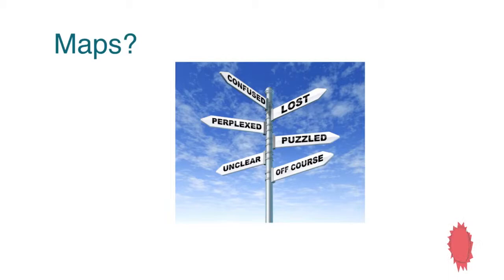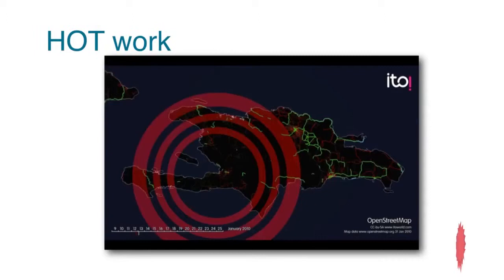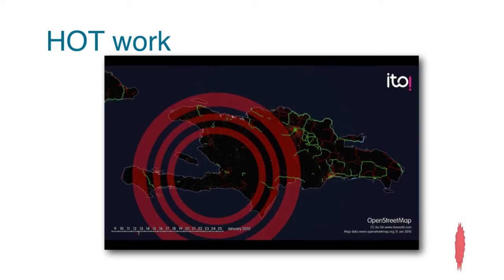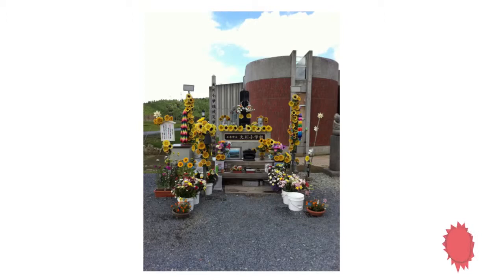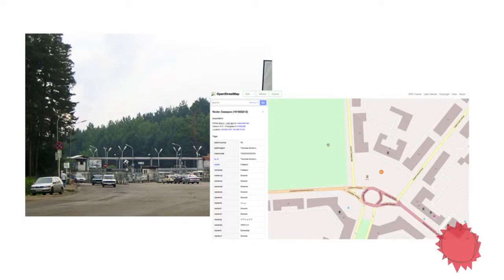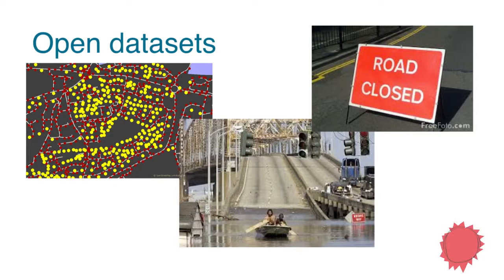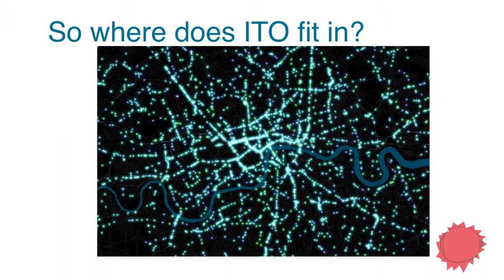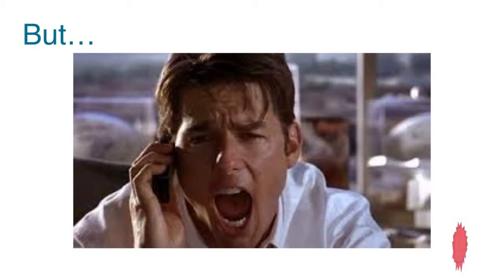Short OSM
This video is about Short OSM